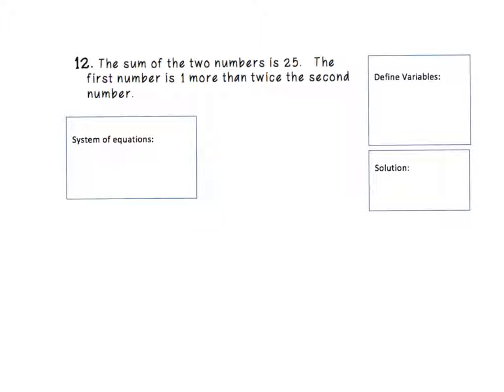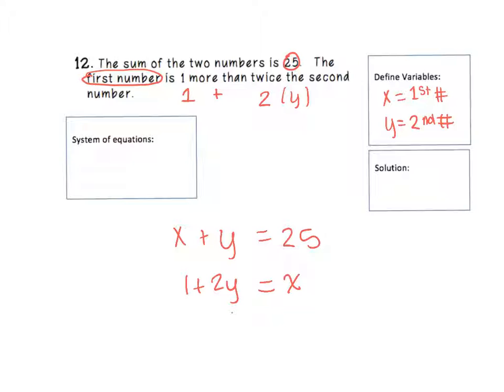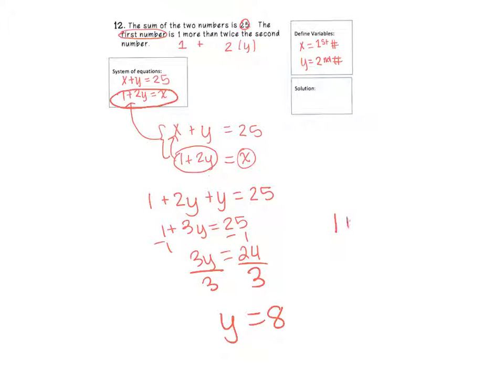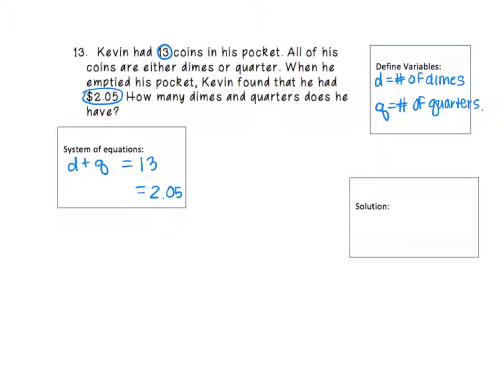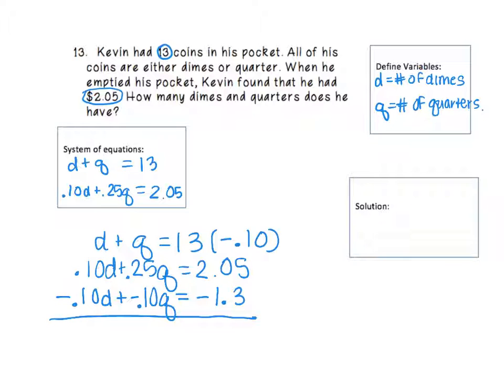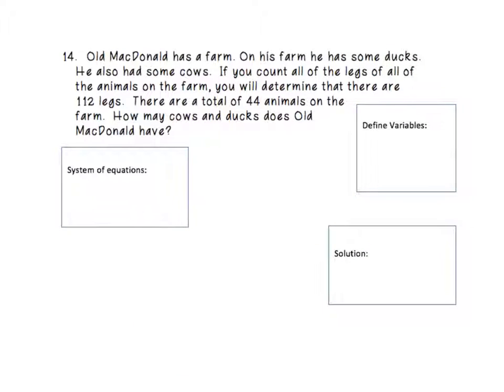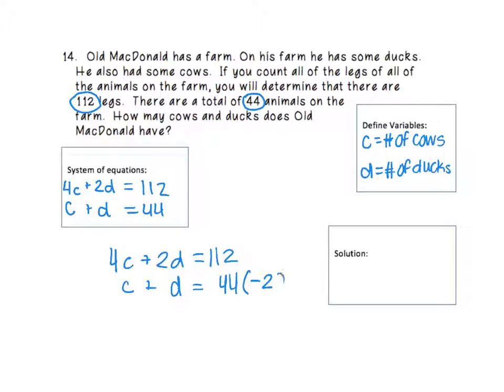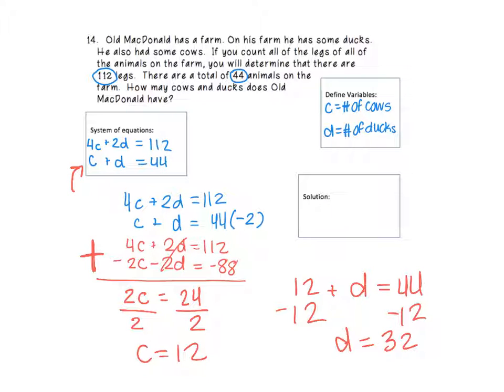Unit 5 Pre-Test #12-14